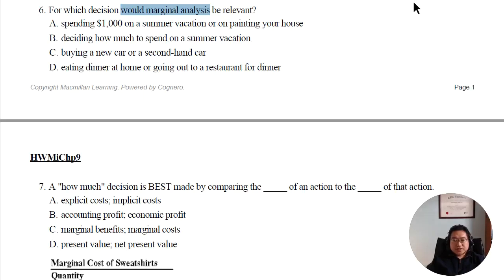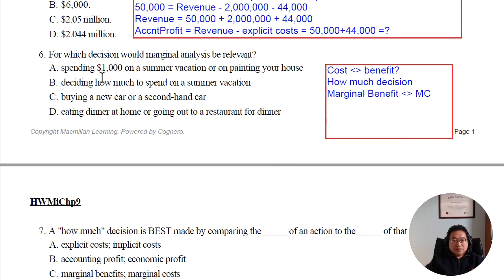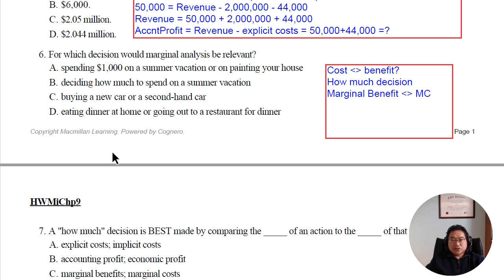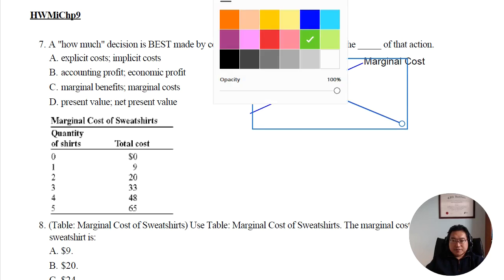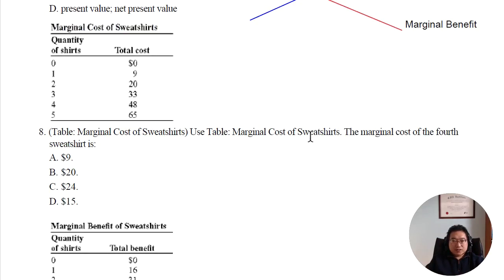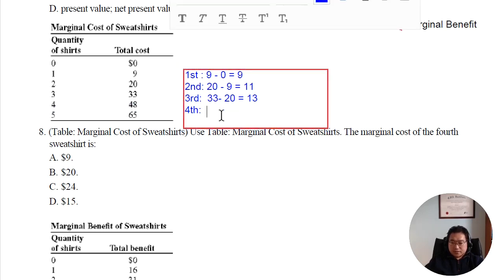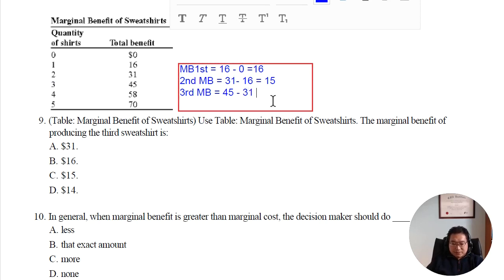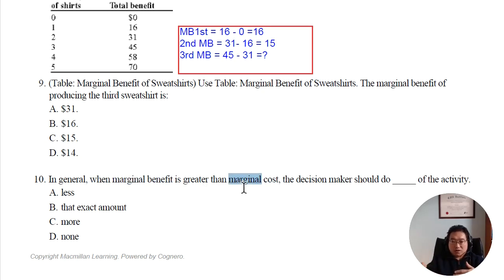Exercises for Marginal Decision Making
Krugman Microeconomics, Economic Decision Making